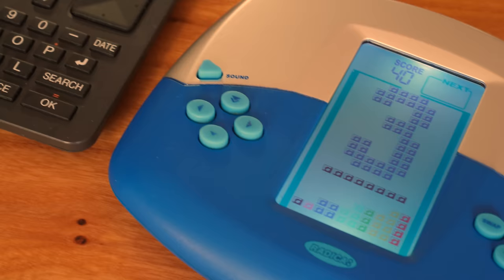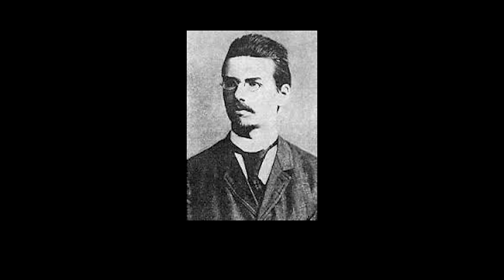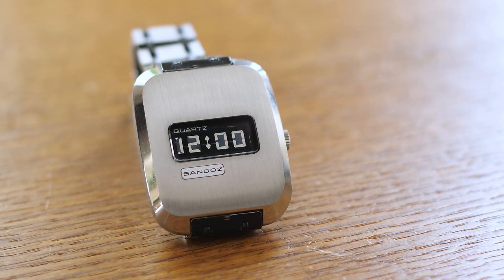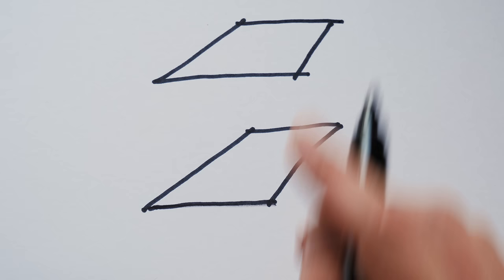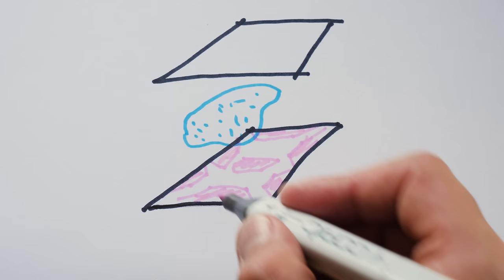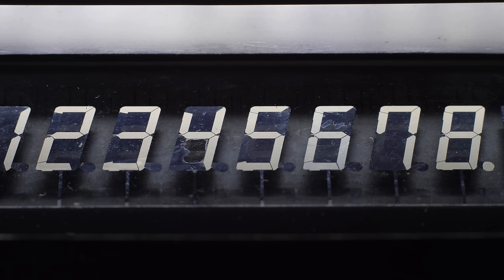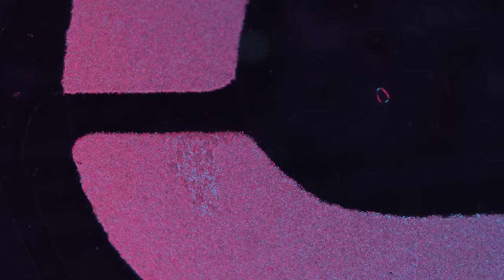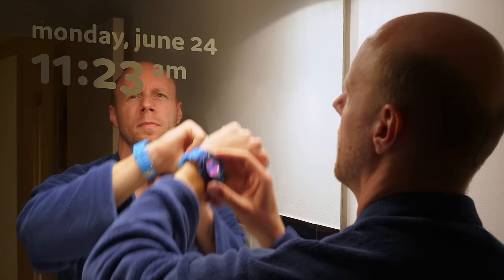The DSM LCD (like) you've never seen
NO LOUDNESS WAR: Turn off auto volume and turn up the playback volume!

Please note: Footage is copyrighted

Special thanks to Martijn van der Veur (misspelled in video) for letting me film his watch, and also hinting the DSM LCD calculator.
Also thanks to Nigel from vintagecalculators.com for his helpful response and very informative website.